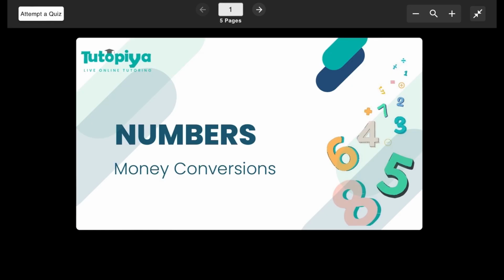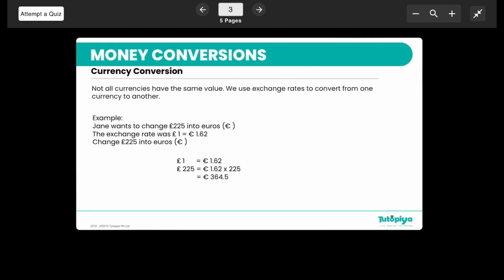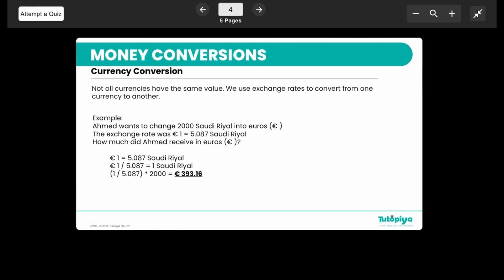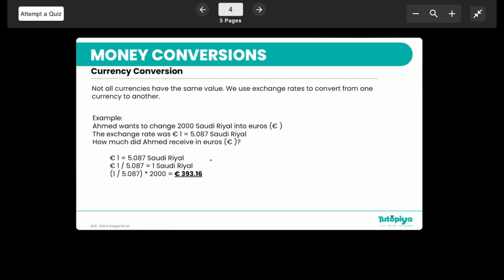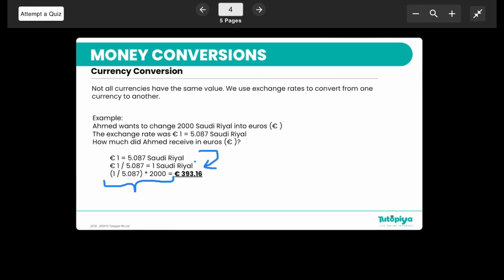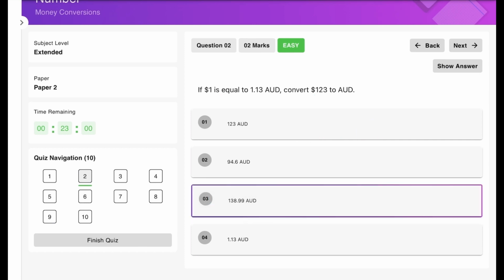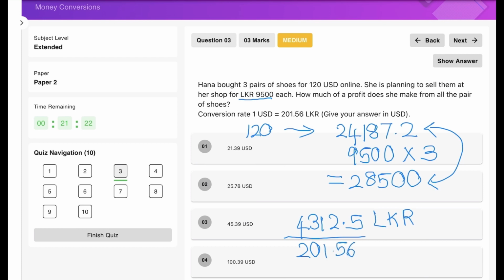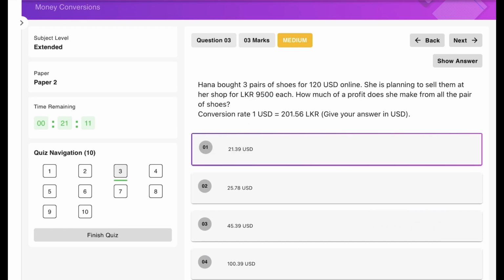Mastering Numbers: Money Conversions | Cambridge IGCSE Mathematics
Get ready to unlock the secrets of money conversions and become a pro in no time! 💰💸 In this video, we'll teach you how to convert between different currencies and exchange rates, and avoid common mistakes and pitfalls. 💳🌍 From simple conversions to complex calculations, we've got you covered!

Our expert tutors will guide you through the steps and formulas of money conversions, and provide plenty of examples and practice questions to reinforce your learning. 📝📈

Whether you're planning a trip abroad, dealing with foreign currencies, or simply want to improve your math skills, this video is for you! 🤓 And for more resources and practice quizzes, don't forget to check out

So don't wait any longer, watch our video now and become a master of money conversions!